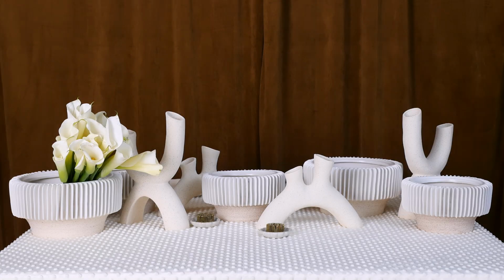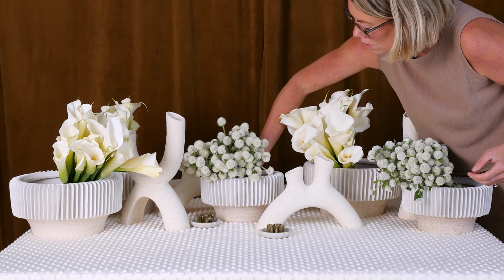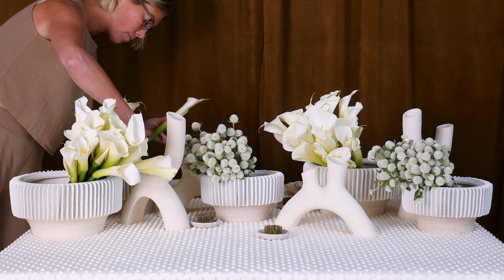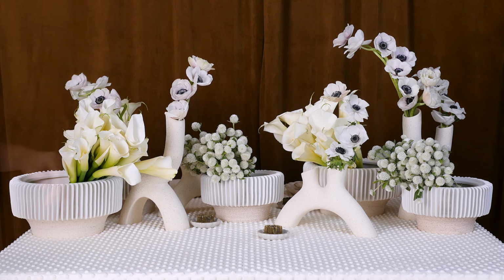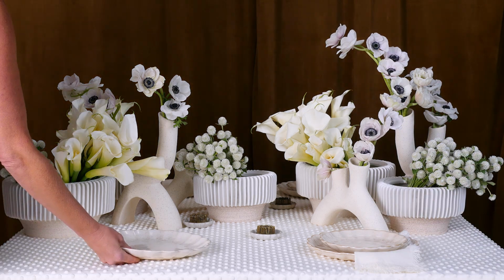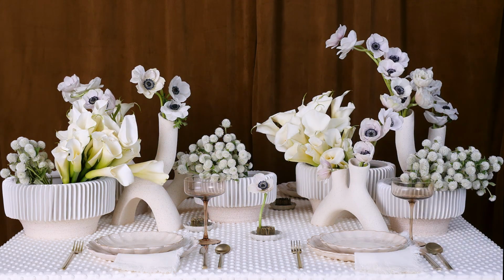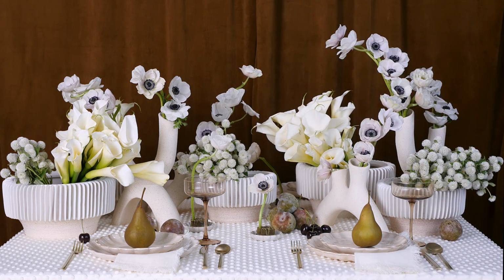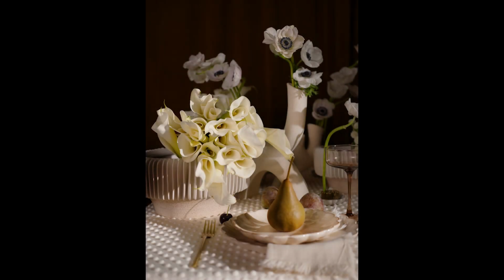Cream & White Textural Tablescape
This tablescape was inspired by the gorgeous ceramic vessels at Accent Decor.
The flowers were sourced from Mayesh Wholesale.